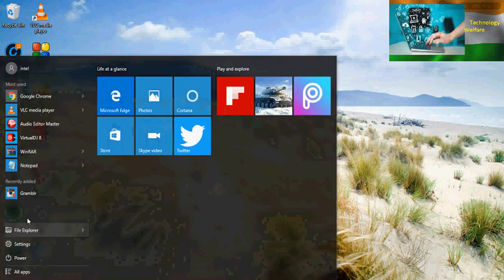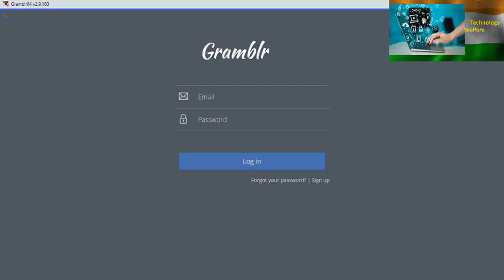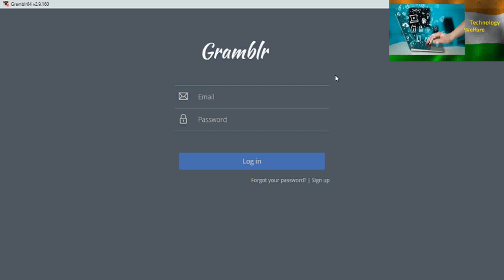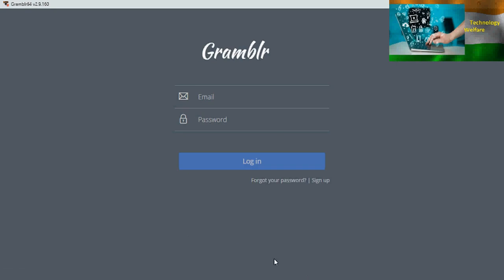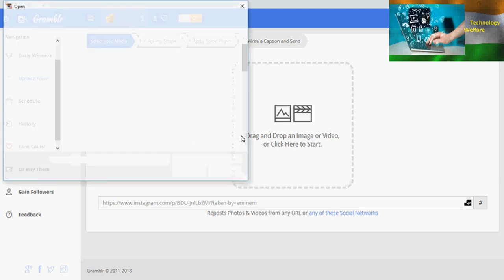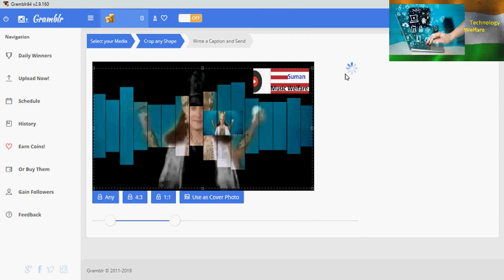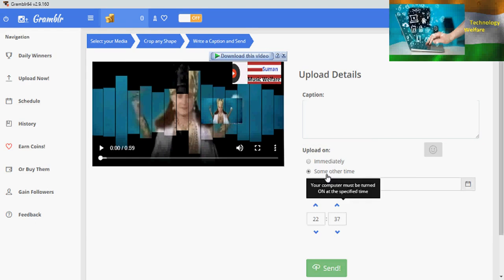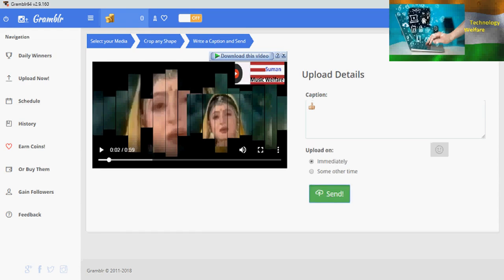Turn Your Videos Into Instagram/How to upload video or image on Instagram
Hello friends, Welcome to "Technology Welfare I created this channel on 21 January 2019, my motive behind creating this channel is to make easy to understand, Tech Videos in English . I want each and every individual whoever is interested in technology to be able to understand it in the easiest possible way. I post two videos daily, on topics that cover latest technology and tech news.
In this video we're looking at how to get the most out of the instagram platform when sharing video content.